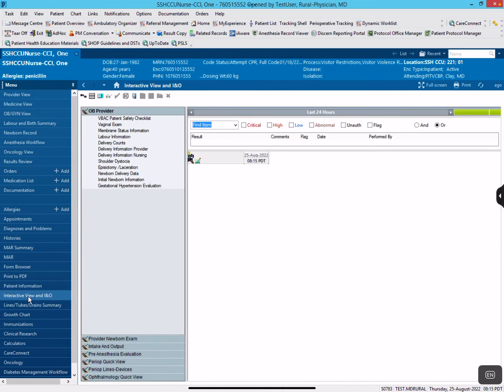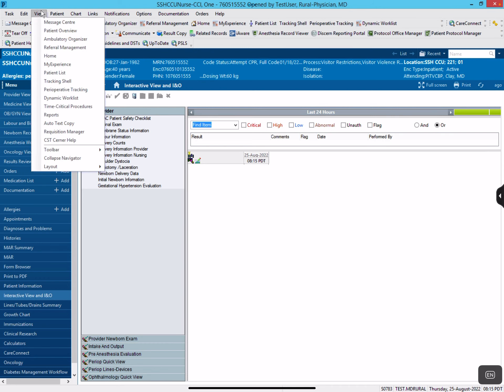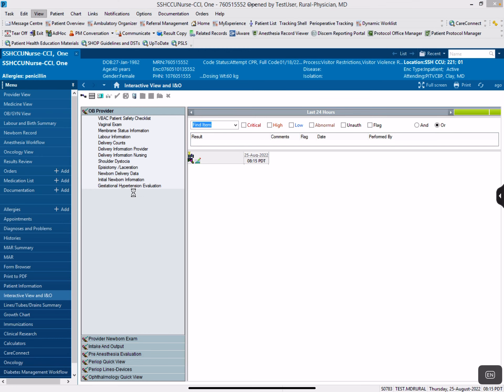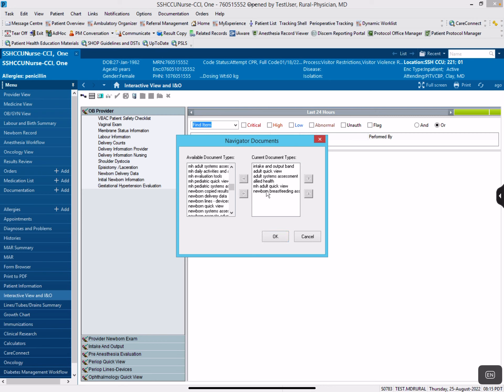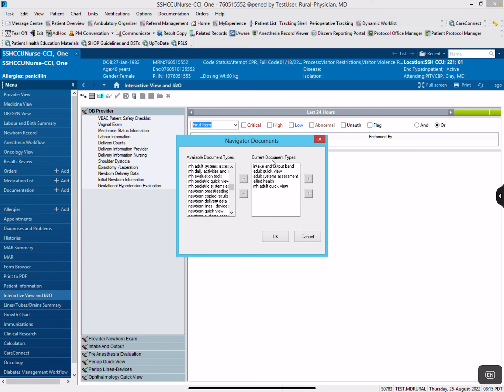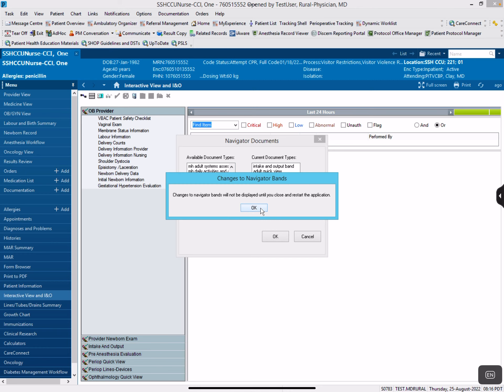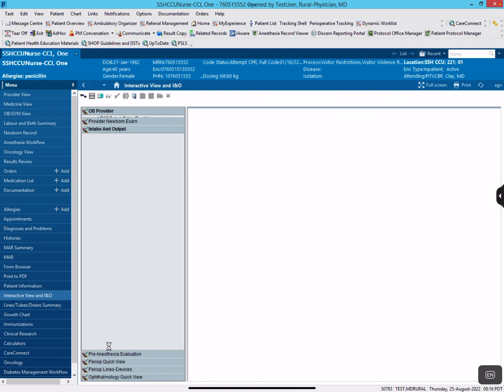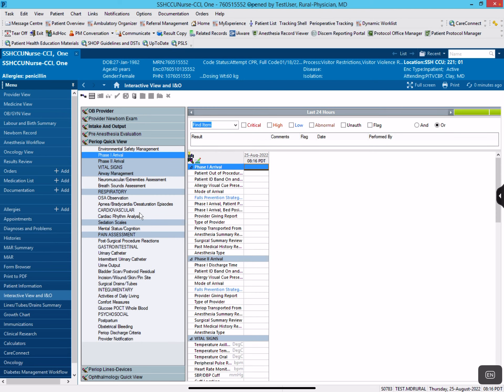How to access nursing documentation in Cerner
Our nursing documentation has changed to tick boxes and short phrases based on body systems.  There is rarely any free text now.  This video shows you how to access their documentation in Cerner.